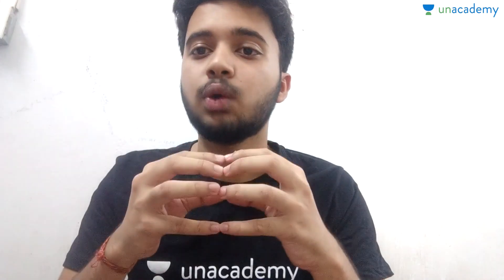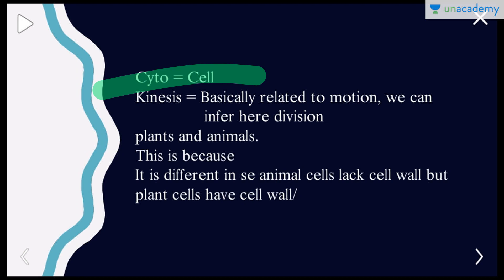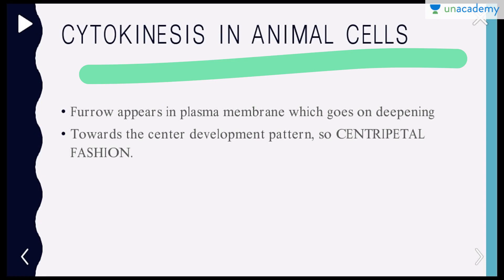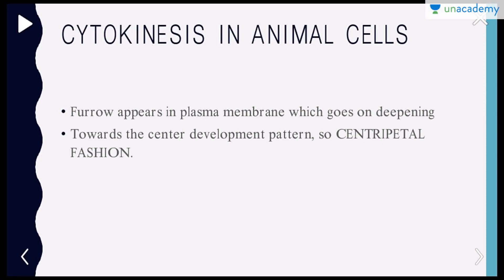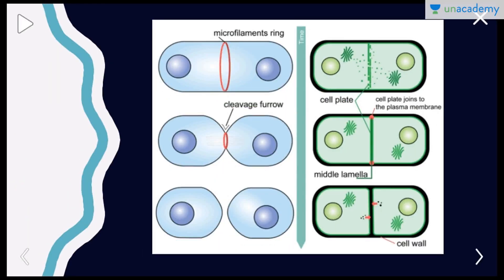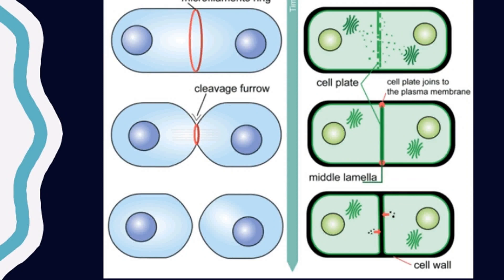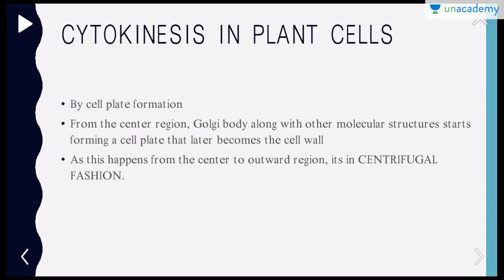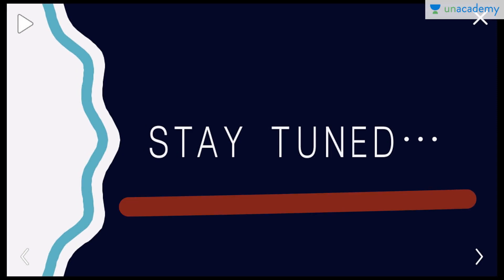Cytokinesis in Animal and Plant cells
In this video Pranav explains Cytokinesis in Animal and Plant cells.Cytokinesis is the division of the cytoplasm of the cell. It occurs after karyokinesis(division of the nucleus).